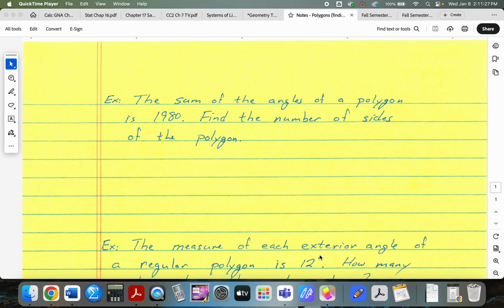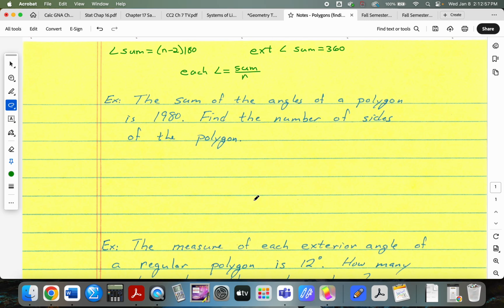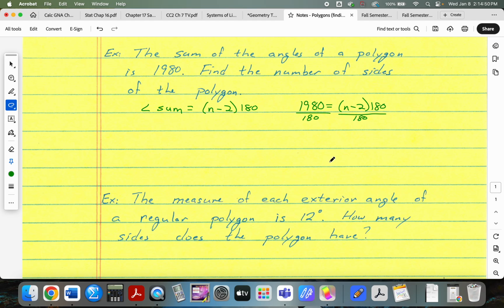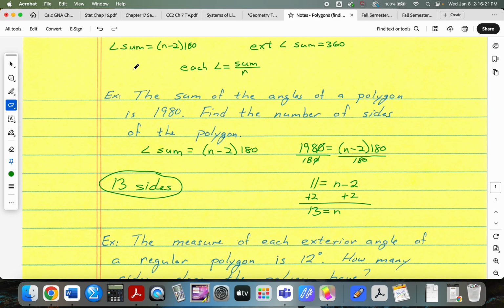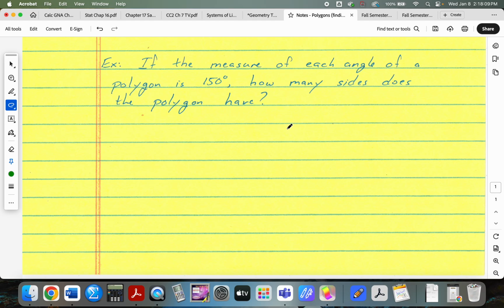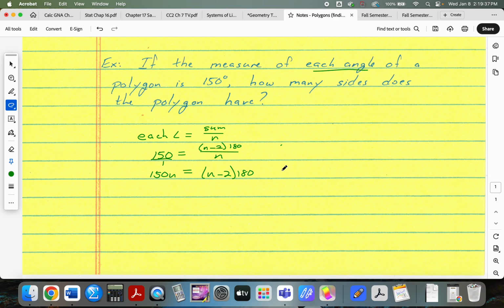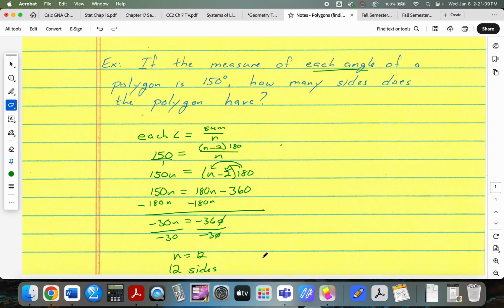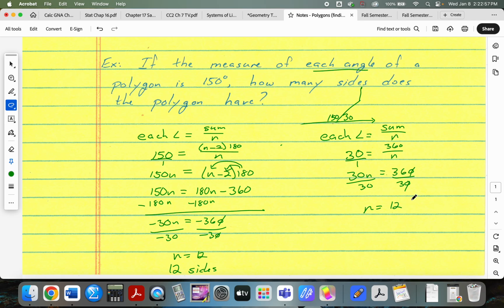Geom Jan 8